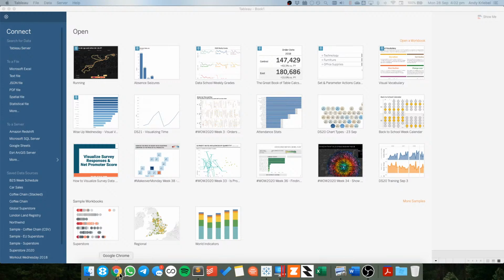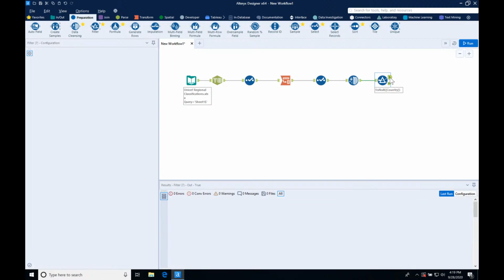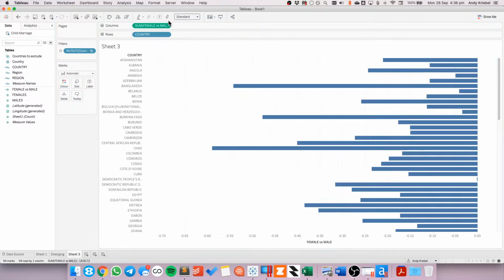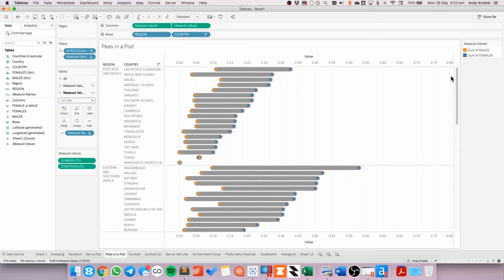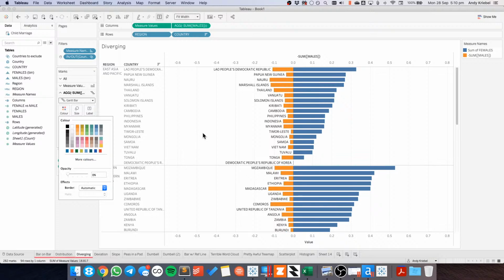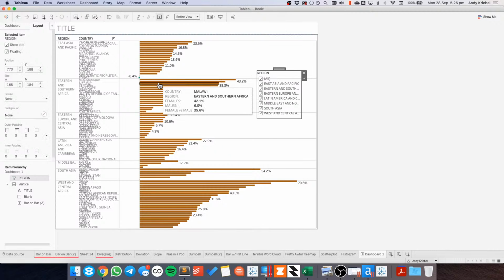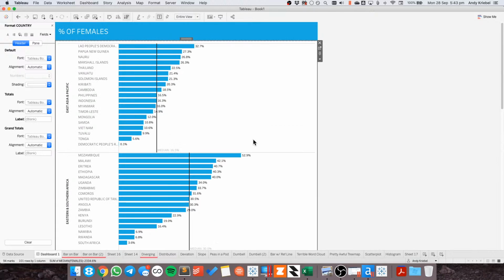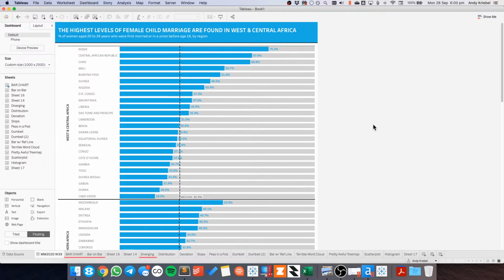Watch Me Viz - MakeoverMonday 2020 Week 39 - Child Marriage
It's MakeoverMonday week 39 and we'll be taking on another Viz5 challenge. This time the topic is child marriage. In this session, I'll take you from start to finish as I create my visualization.